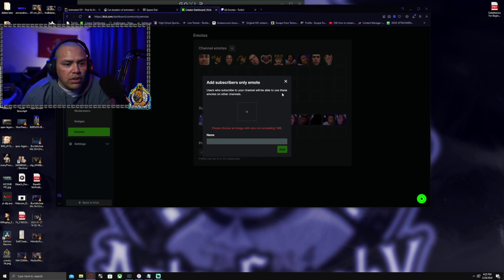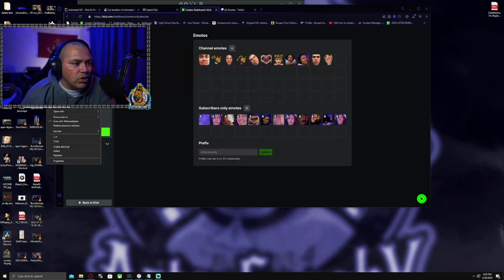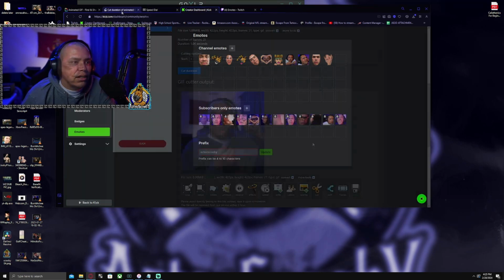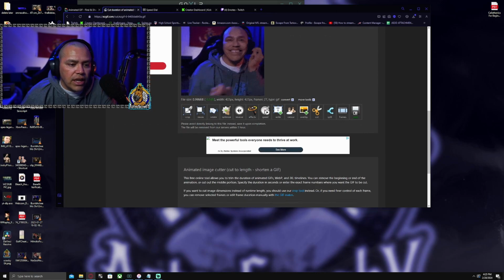How to Make Animated Emotes! FOR FREE!!!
This is how to make Animated emotes for your twitch or kick. You can record short videos from your phone as well and upload to giphy. If you like the video please hit like and follow and follow my kick and twitch if possible. @tony_mist6977 Preciate you for motivating me to make this video and I hope it helps yall out.

Sweater From LLD: